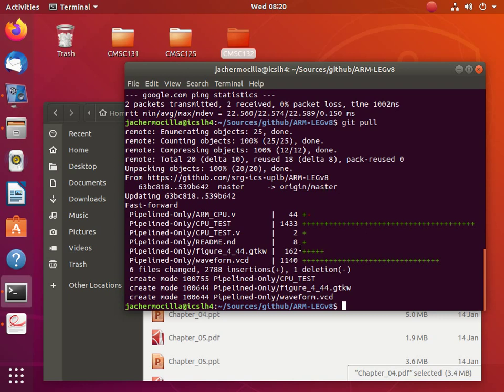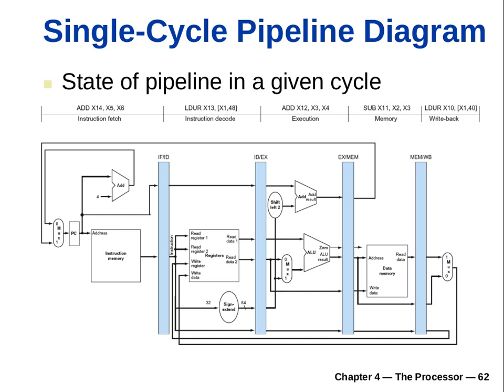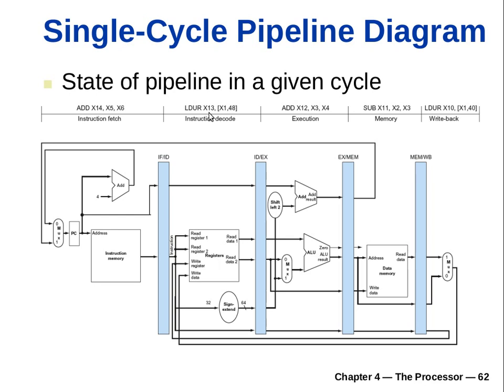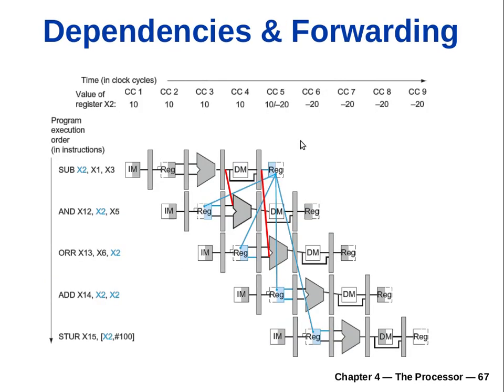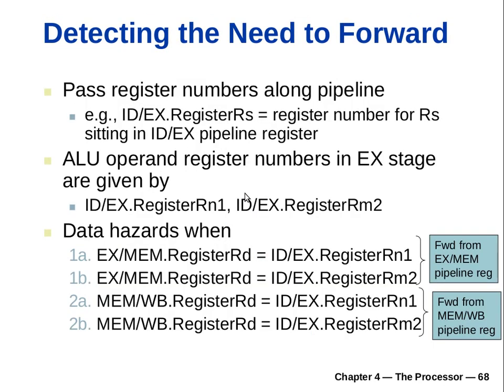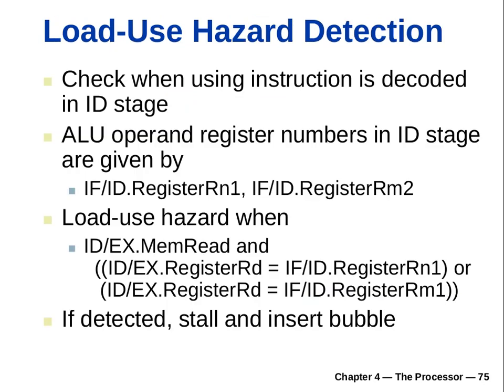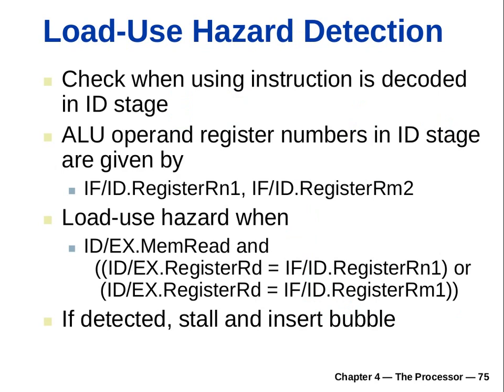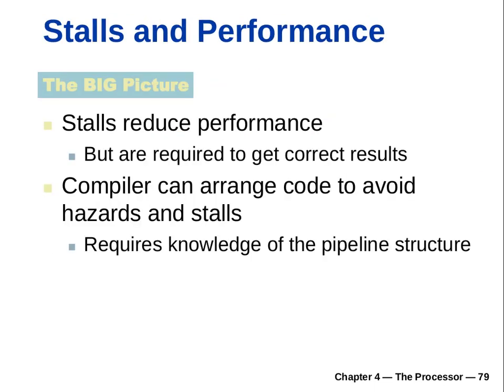CMSC 132 Computer Architecture (Meeting 11)